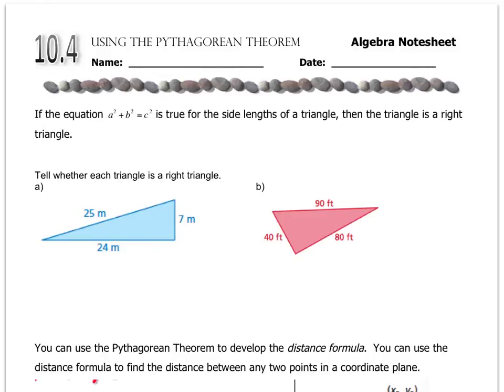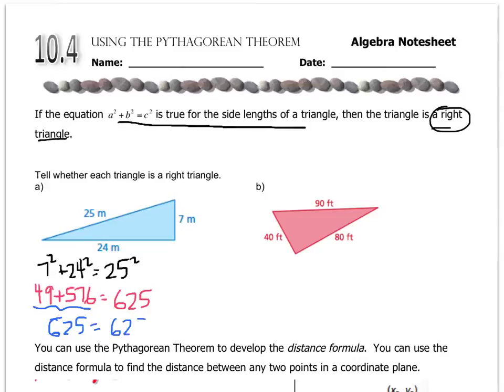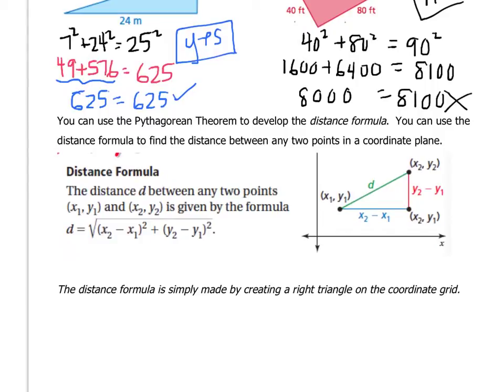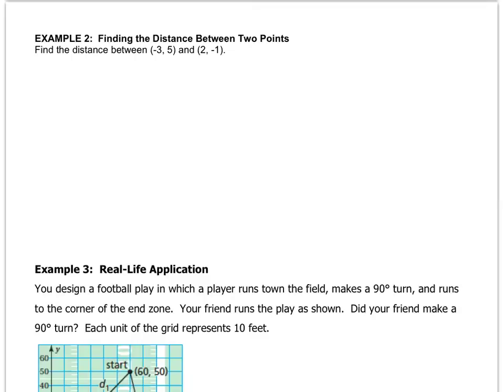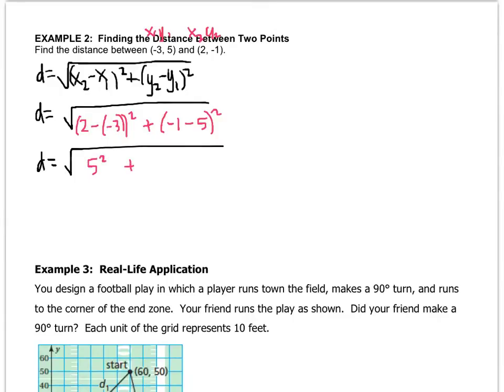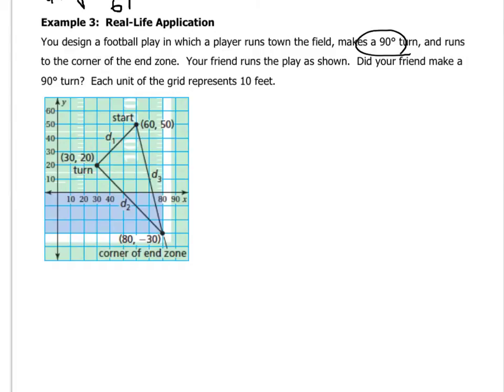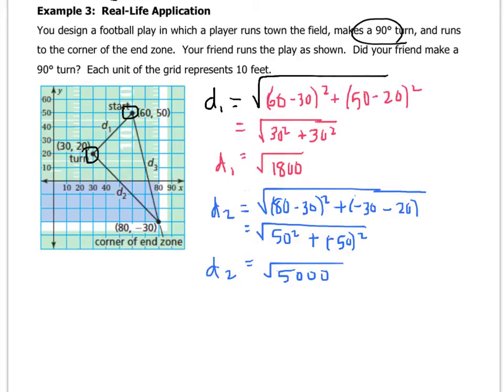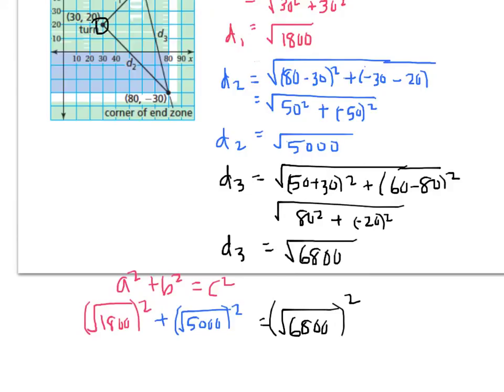Algebra - 10.4 Using The Pythagorean Theorem